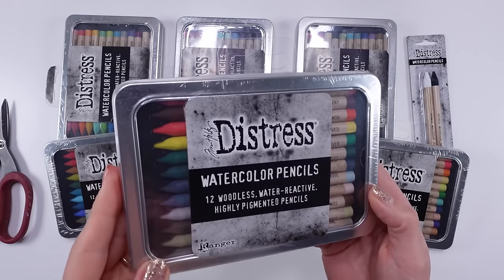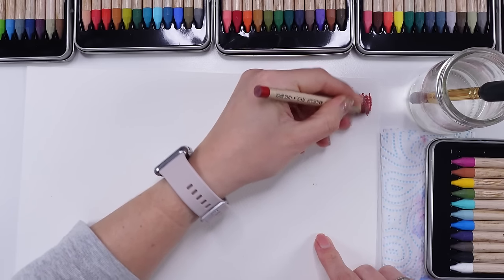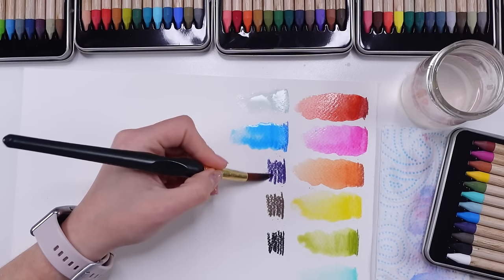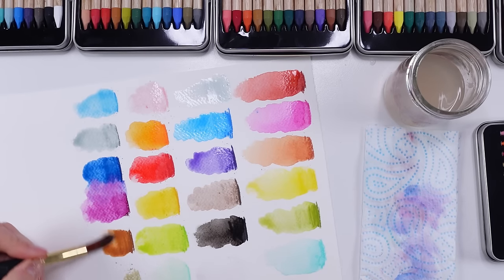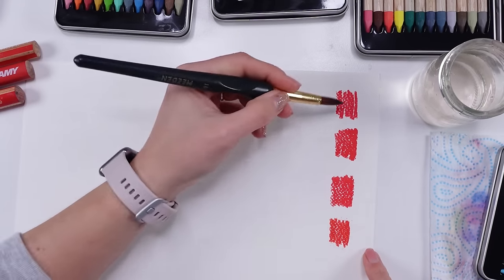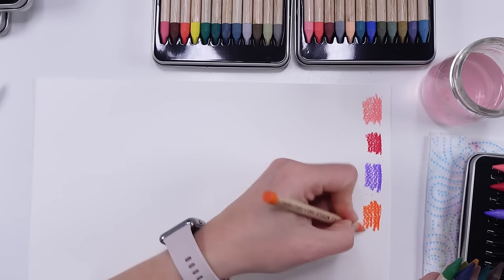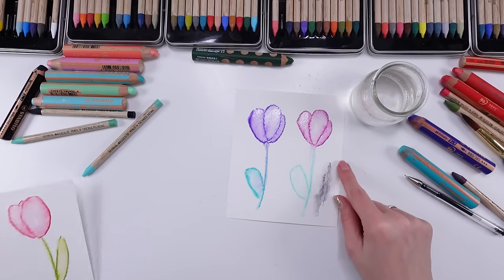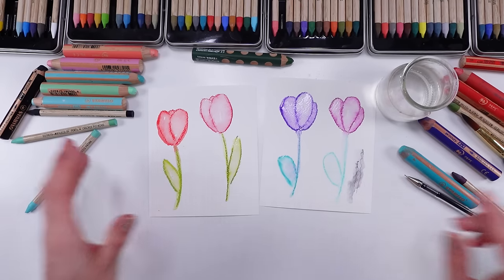😯 CONFUSED - Tim Holtz Woodless Pencils - MY FIRST impression & comparison with other crayons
Ranger Watercolour Pencils (kit 1,2,3):

Ranger Industries Tim Holtz Distress Watercolour Pencils Kit 1

Ranger Industries Tim Holtz Distress Watercolour Pencils Kit 2

Ranger Industries Tim Holtz Distress Watercolour Pencils Kit 3

Ranger Industries Tim Holtz Distress Watercolour Pencils Kit 4
Ranger Industries Tim Holtz Distress Watercolour Pencils Kit 5